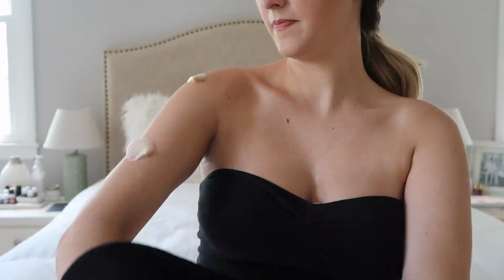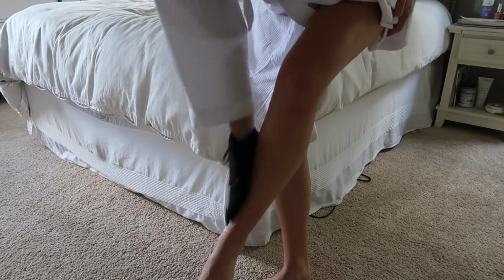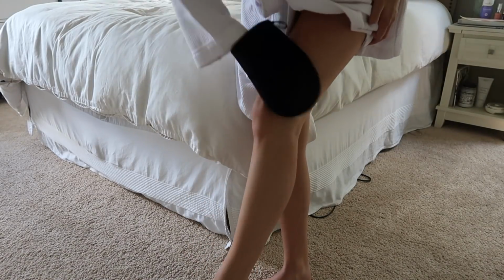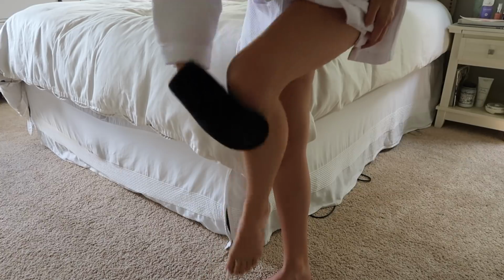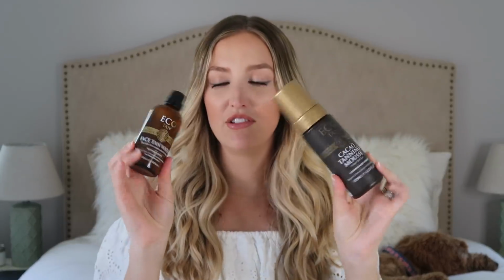MY NON-TOXIC SELF TANNING ROUTINE | Becca Bristow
Hi guys! Today I'm sharing my favorite non-toxic products for self tanning! I'm totally obsessed and will link everything I use down below! Hope you enjoy xx Becca

EcoTan Face Tan Water (on Amazon here)
Tanning Mitts